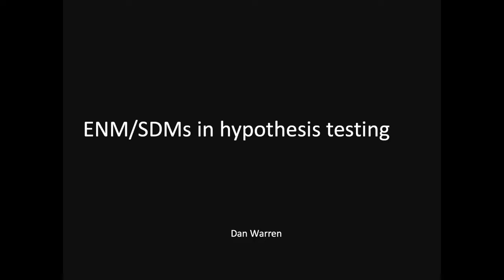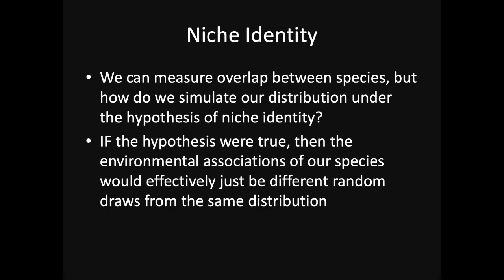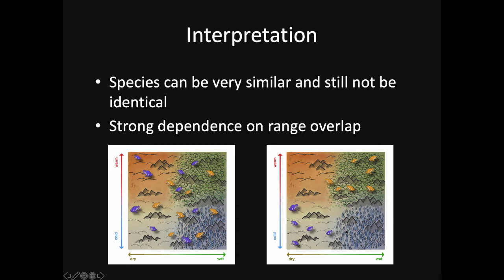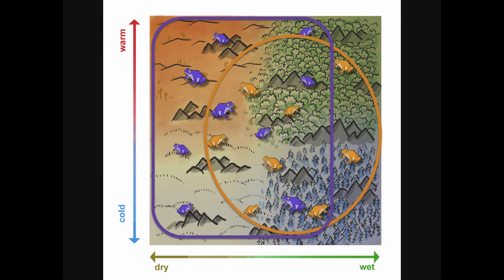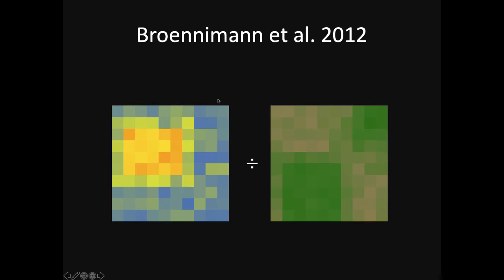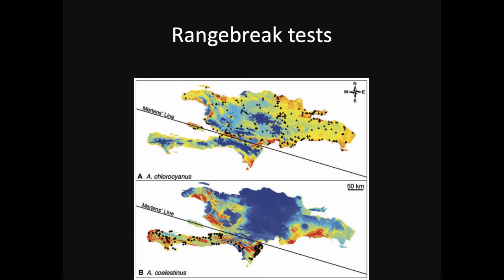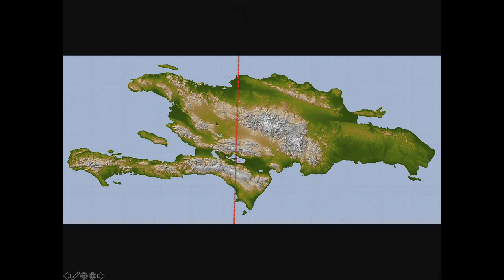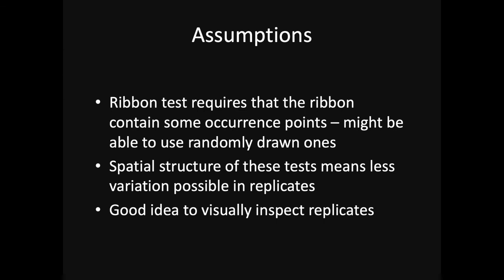Niche Conservatism, Rangebreak, and Ecospat